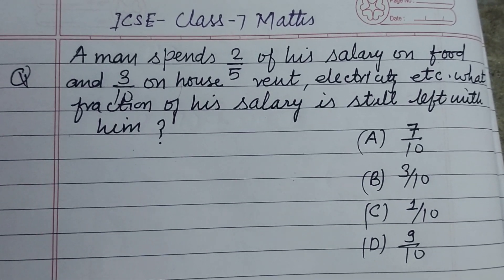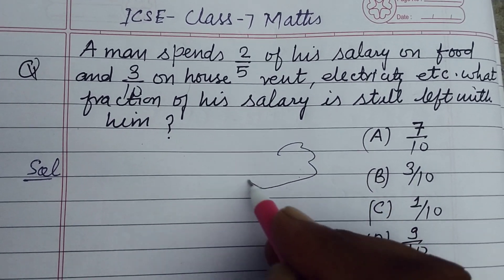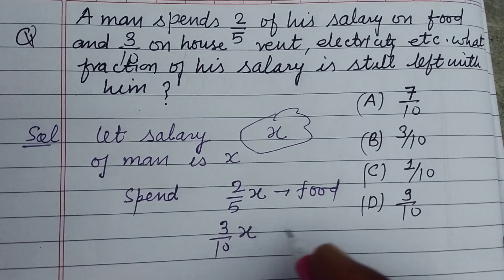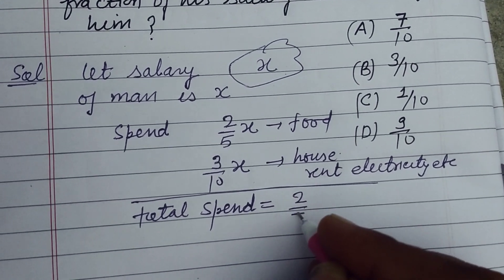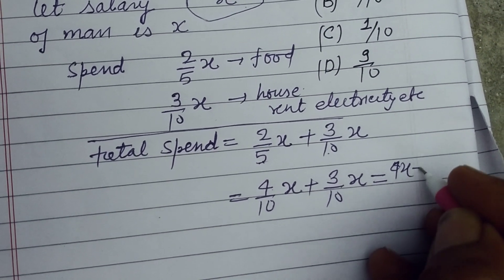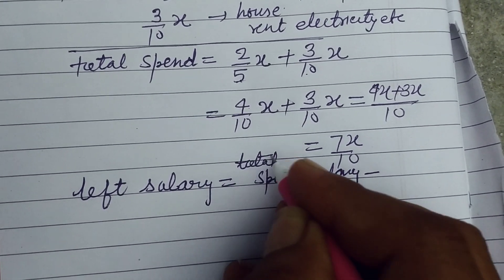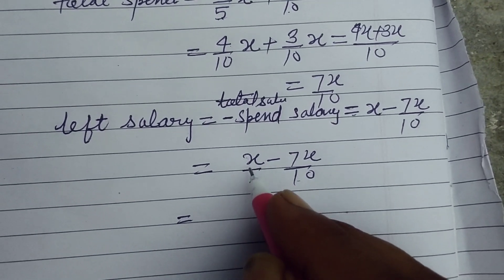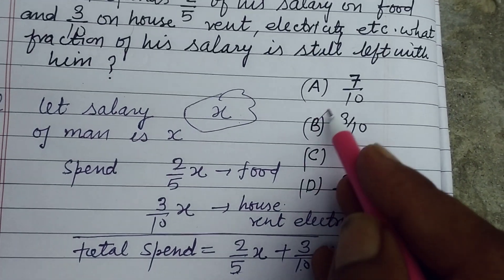A man spends 2/5 of his salary on food and 3/10 on his rent electricity etc what fraction of his....